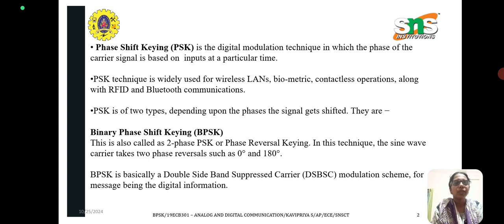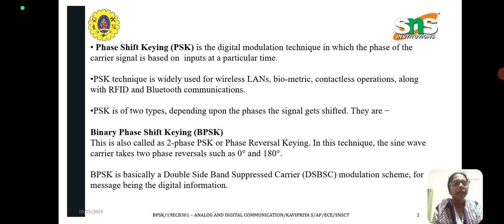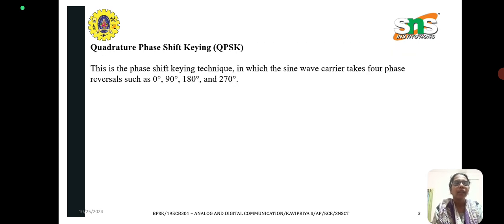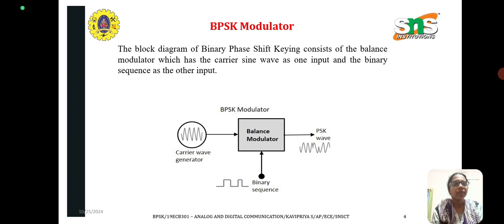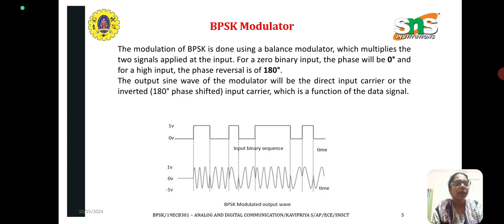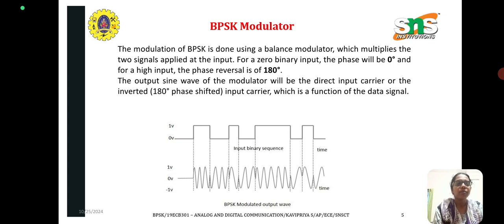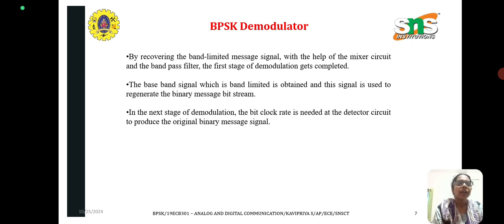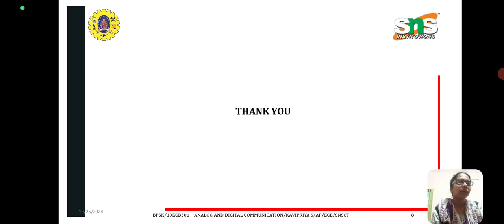Binary Phase Shift Keying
This video is about generation and detection of BPSK signal